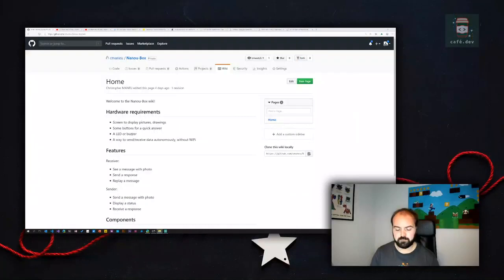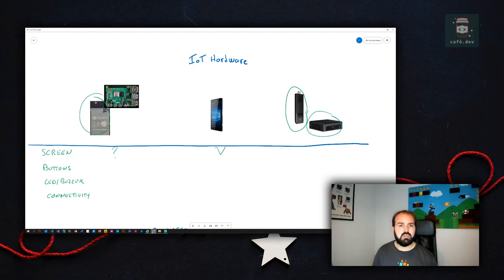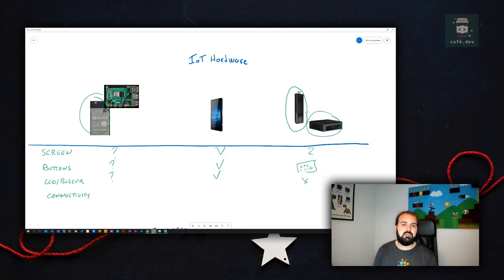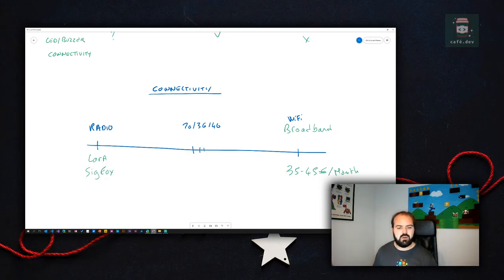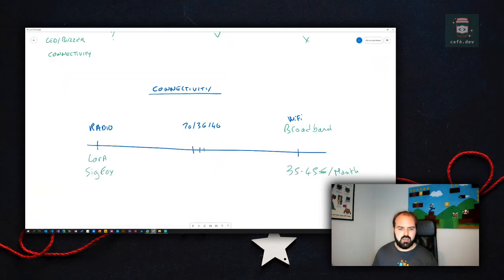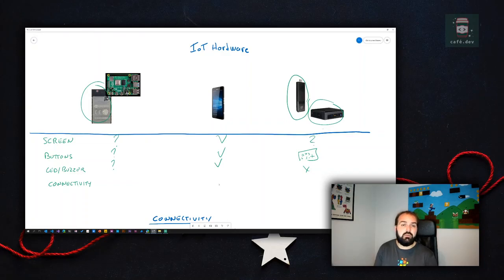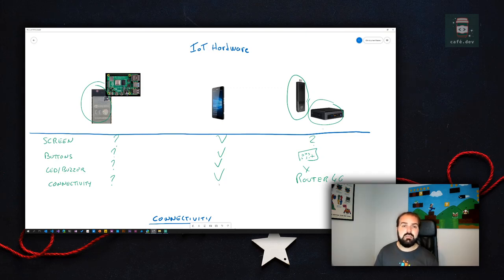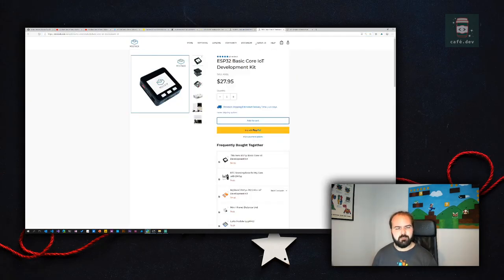Nanou Box 🎁 Episode 2 - Pick the right hardware for your IoT Project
Time is running out ⏲️ to create the perfect IoT gift🎁.
Today, I'll pick the hardware I'll use for my IoT project.

How to create an IoT object without any wires, a small screen and an independent Internet connectivity without any soldering or 3d printing?
That's the equation of today's video.

🔗 Links